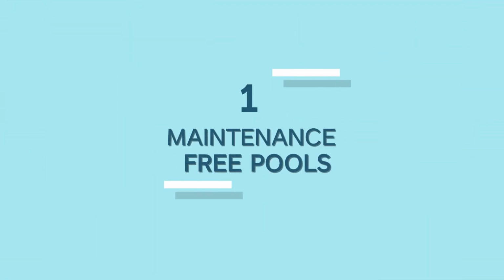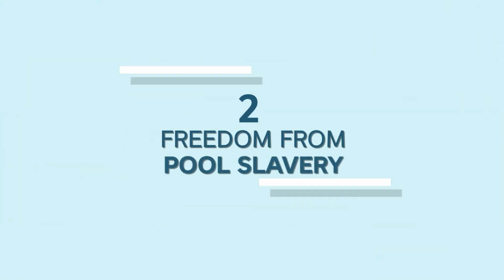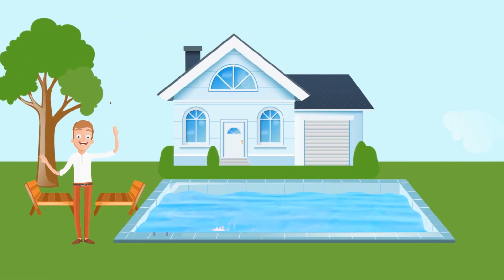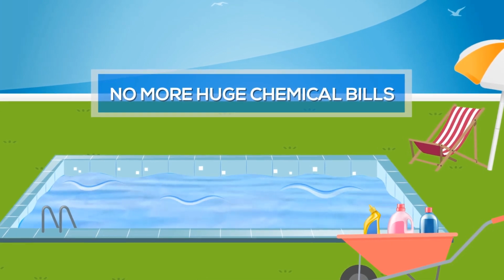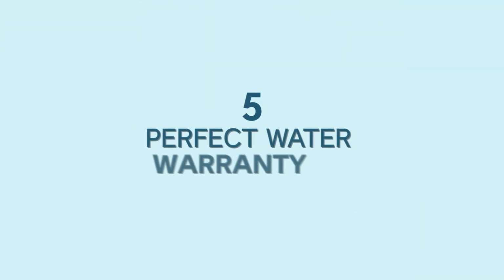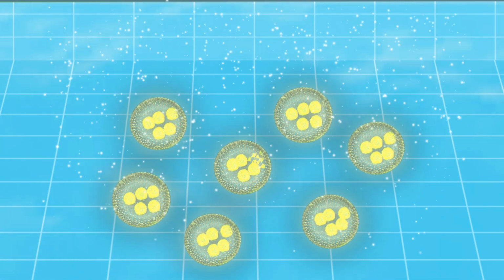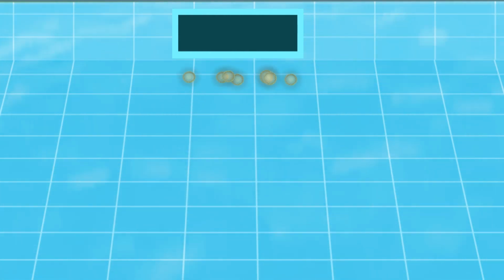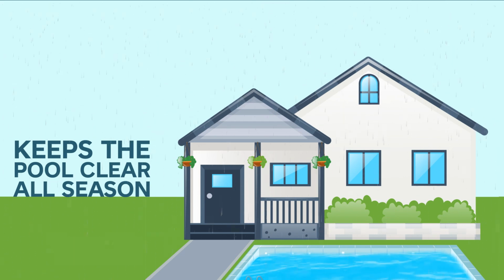Maintenance FREE POOL Guarantee.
Welcome back to our series on pool maintenance. Easy tried and true maintemnce steps. If CLEAN & CLEAR FAILS to perform, C-Pool will immediately send a POOL EXPERT to your home to solve your problem. Your cost is zero.